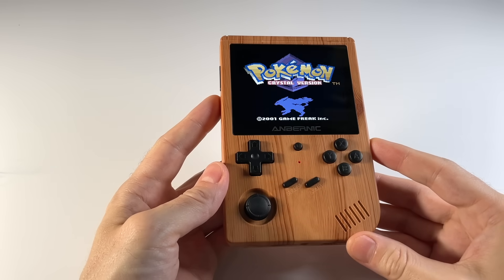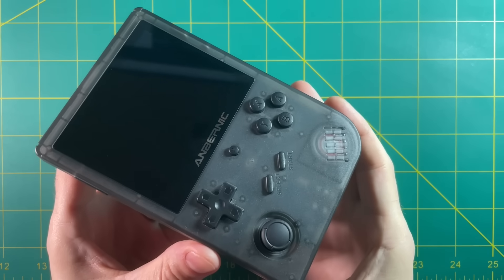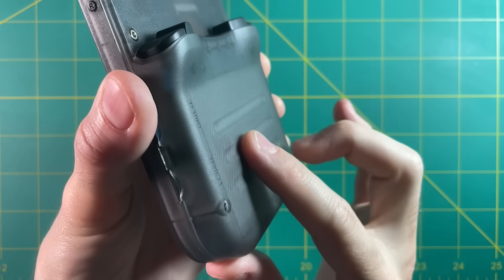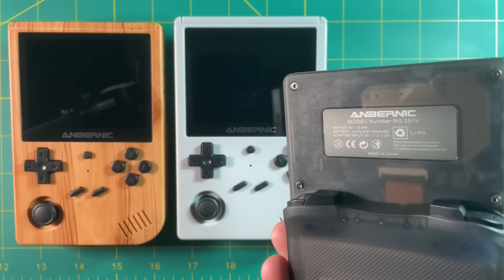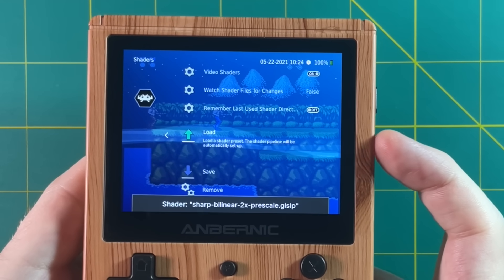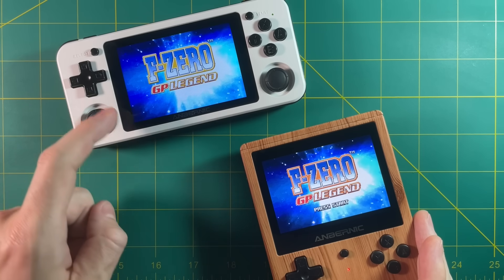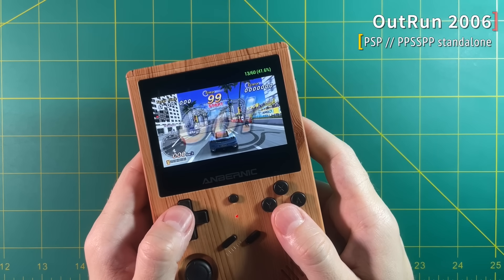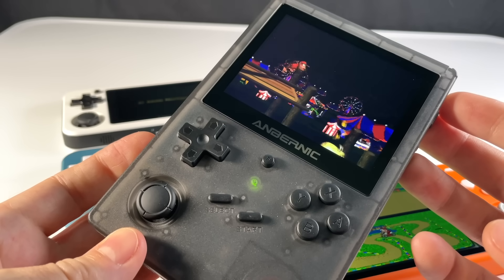Deep-Dive Review: Anbernic RG351V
The RG351V is at a sweet spot in its life cycle -- it's readily available from multiple vendors, you have several custom firmware options, and the community surrounding this nostalgic device continues to grow.  So is the RG351V worth your time and money?  Let's do a deep-dive review and find out.

Timestamps:
00:00 introduction
01:27 tech specs and compatible systems
03:04 unboxing
03:50 buttons and d-pad comparison
06:18 hardware and ergonomics
10:12 comparison of models
11:28 firmware options
12:44 screen configuration tips
18:16 gameplay performance
21:33 summary
22:56 conclusion